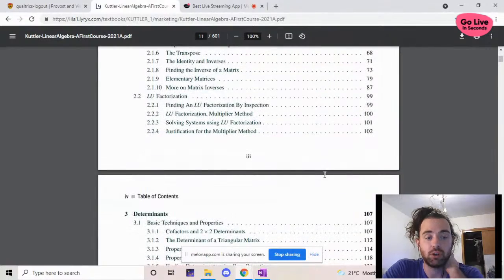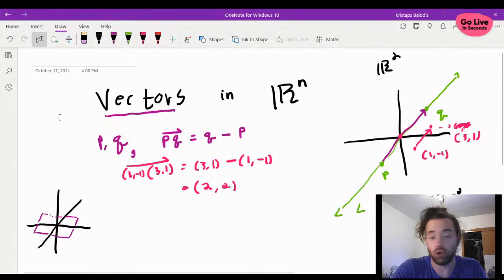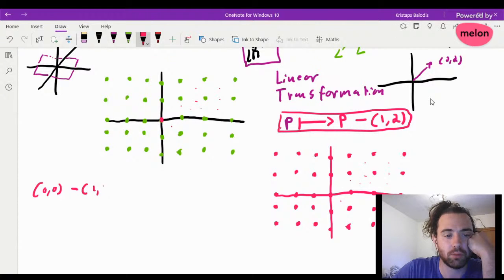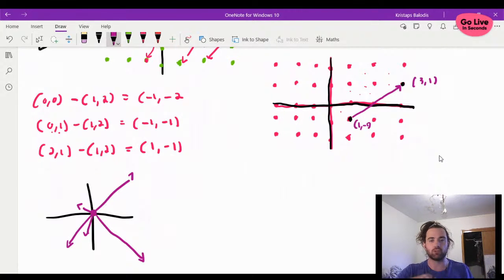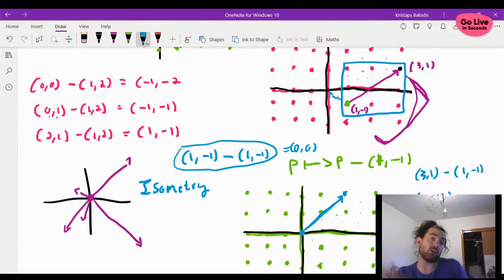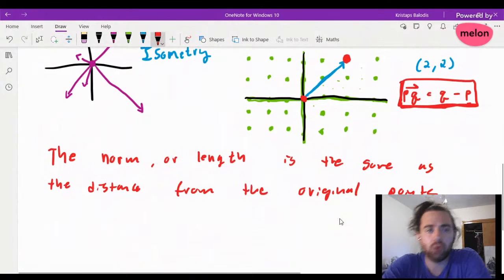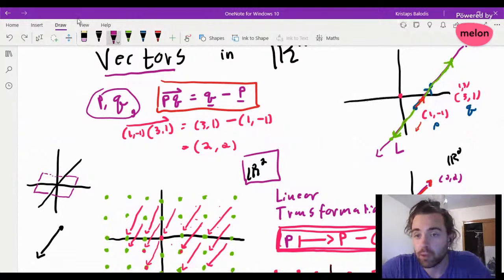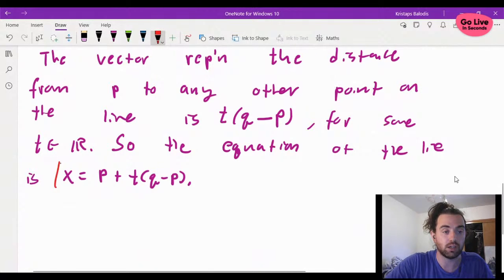Linear Live Stream, Episode 5: Vectors in R^n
Today we'll talk about vector and lines in R^n, and go through some examples in the textbook.